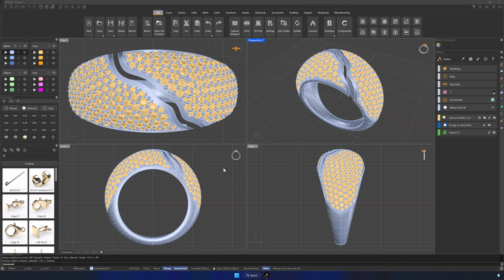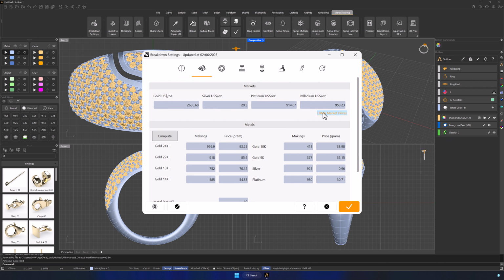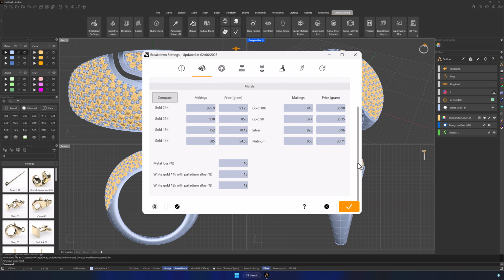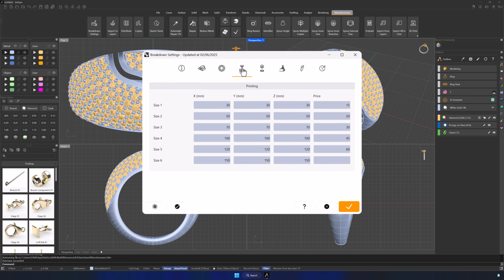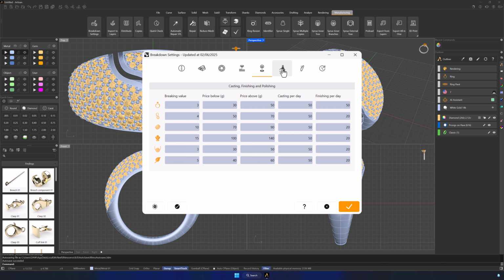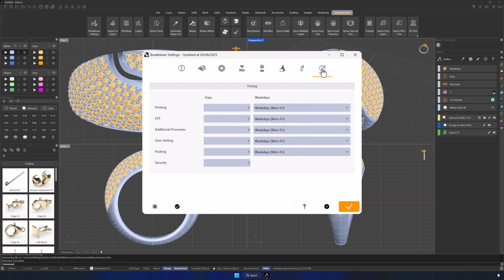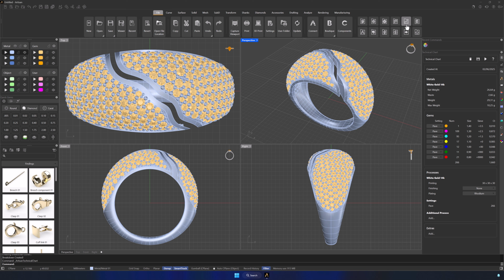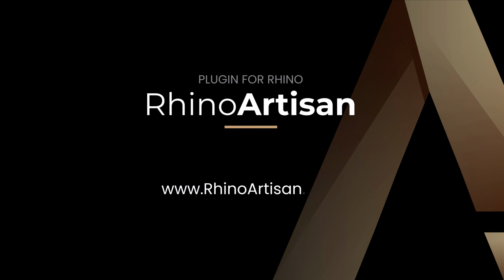How to Use Master Breakdown Settings in RhinoArtisan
Control jewelry breakdown settings so reports and production stay consistent.